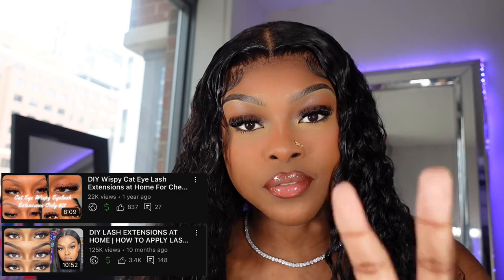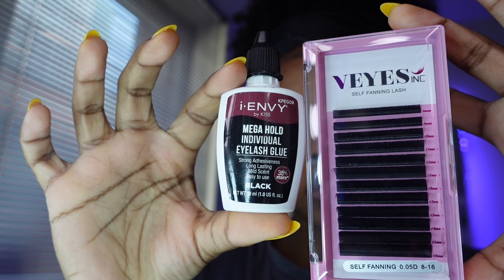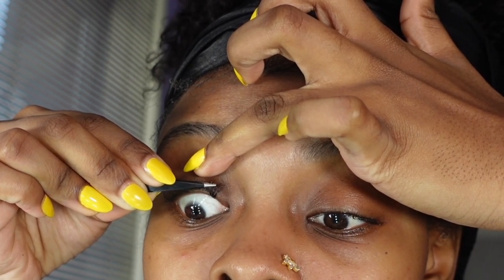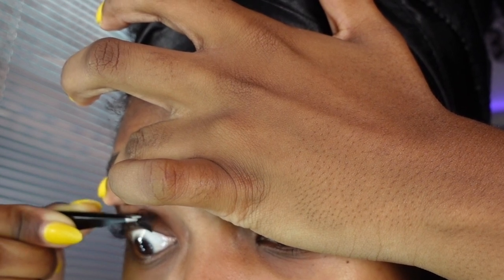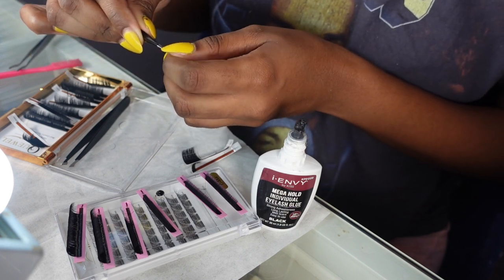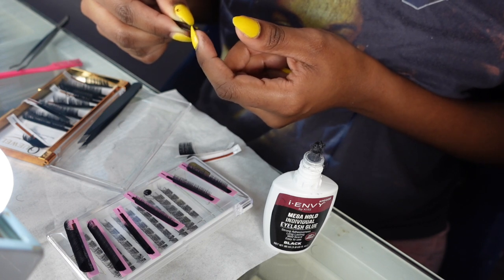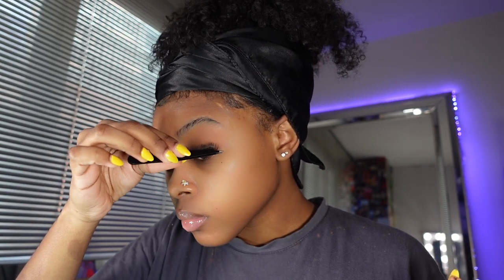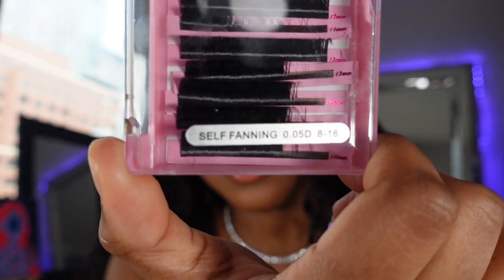DIY Individual Eyelash Extensions | HOW TO APPLY LASH CLUSTERS *Wispy Cat Eye*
If you're trying to learn how to do individual lash extensions at home for cheap this is the perfect for video.Today I used the Quewell lash clusters lengths 8-16mm and the Quewell individual lash fans lengths 9-16mm both a c&d curl mix. Using Quewell lashes made this so easy and fast for me, ill definitely be doing my own lashes from now on.

Products mentioned-

VEYES Easy Fan Volume Lashes Mixed Tray 0.05

IEnvy by KISS Mega Hold Individual Eyelash Adhesive

Lash Extensions Tweezers Set

KISS I Envy Individual Eyelash Adhesive Remover

○ What do you use to flim? - Sony zv1
○ What do you use to edit? - Imovie and Canva
○ Where do you find the music in your videos? -Soundcloud (I have a video on this)
○ where are you from? - Im from Trinidad 🇹🇹 currently living in NY🗽